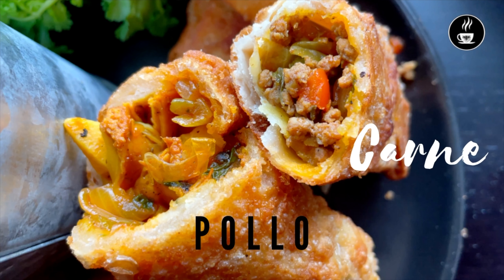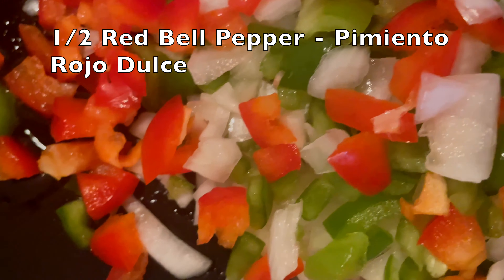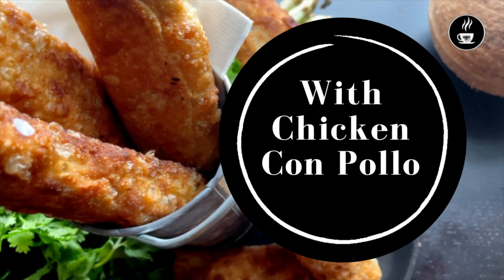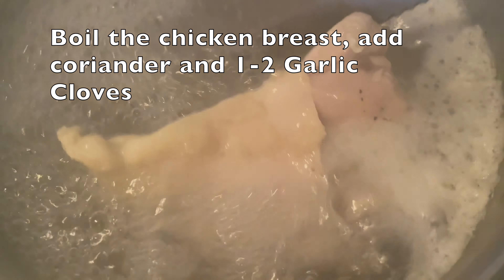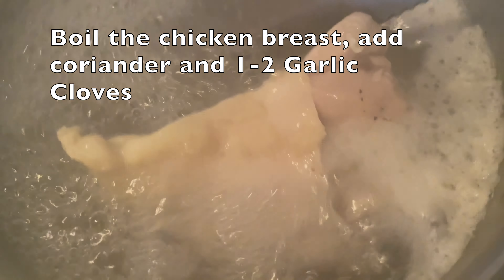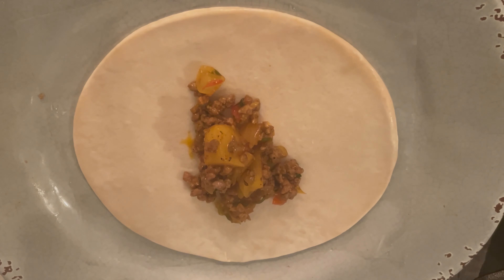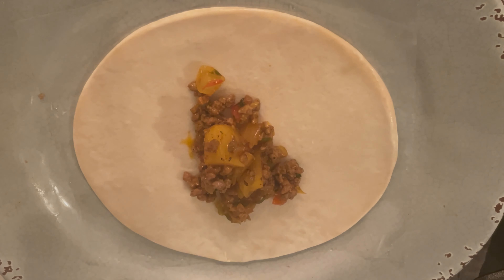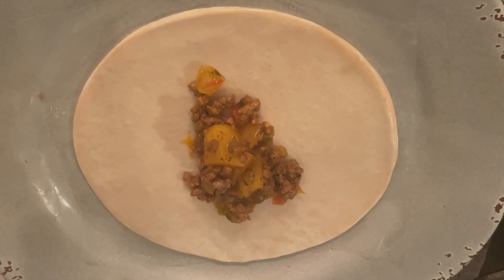Te sorprenderás lo fácil que son estos Tacos puertorriqueños! 🇵🇷❤️ Puerto Rican Turnover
En Puerto Rico puedes encontrar una variedad de frituras o "street food" muy populares en kioscos alrededor de la isla como estos Tacos puertorriqueños una versión de las empanadillas o pastelillos. Rellena los tacos de carne o tacos de pollo. Para usar la masa puedes comprar los discos ya hechos o usar esta receta simple con tres ingredientes.

Masa para los tacos:

Ingredientes: 2/3 cups (tazas de agua caliente) / una pizca de sal  / 2 cdas/ tbsp de aceite / 2 1/3 taza (cups) de harina de todo uso cernida
Procedimiento:
Mezcla la harina con la sal , añade el aceite y el agua caliente. Mezcla e incorpora todos los ingredientes. Luego forma la masa con tus manos formando una bola. Deja reposar cubierta por 30 minutos. Luego pasale un rolo y cortas los discos con una tapa  o elemento circular. Si te interesa que haga un video dejamelo en los comentarios